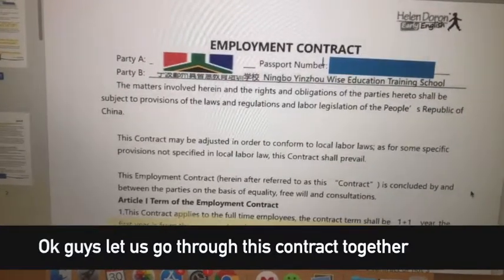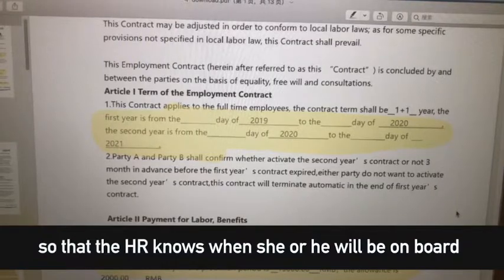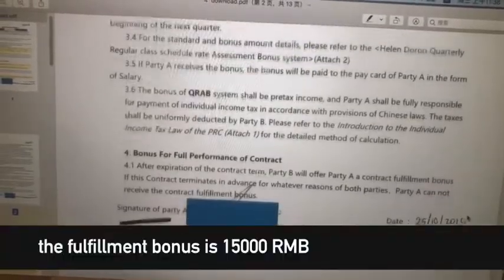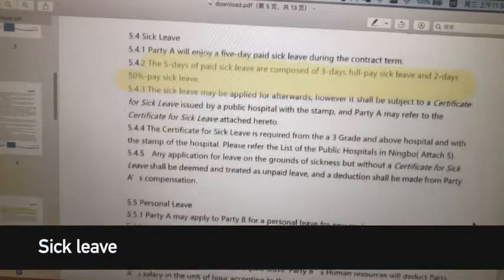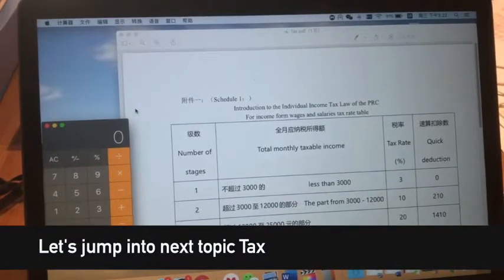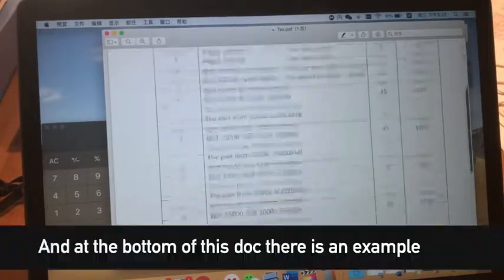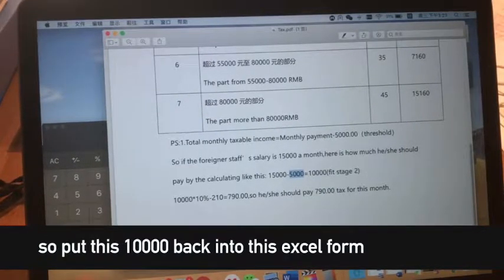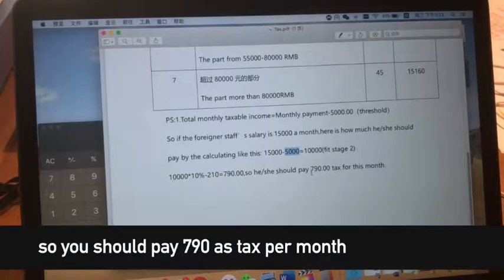Salary and income tax in China for ESL teachers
Today’s video we are going to talk about the one of the most frequently asked questions we received, salary and income tax. Please always remember the benefits of going abroad are not just financial, but more importantly, giving our young people an opportunity to broaden their horizons. . Step out of your comfort zone, push your limit and you will know yourself better and you will achieve more than you ever thought possible.